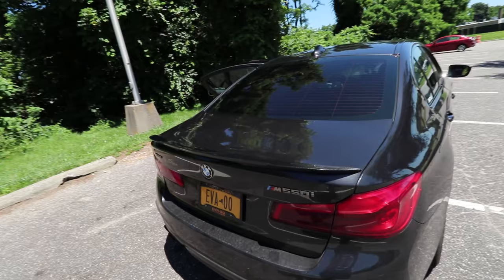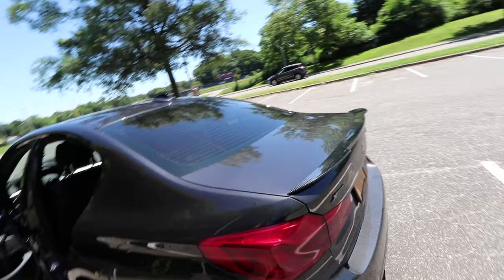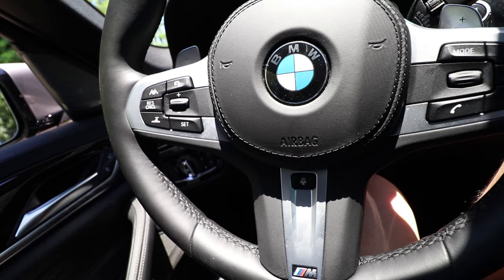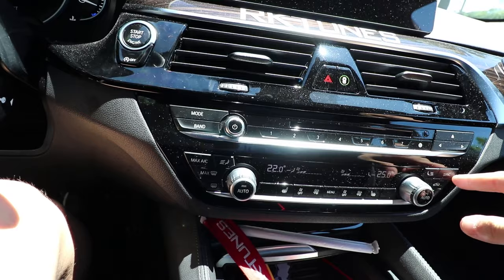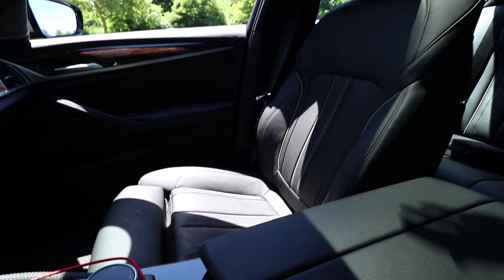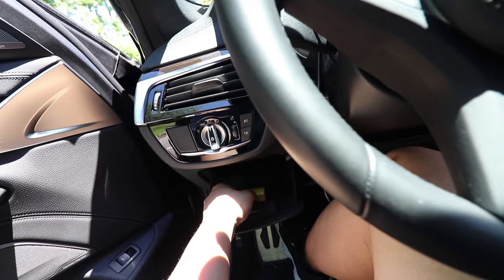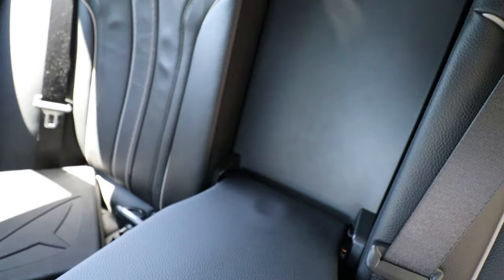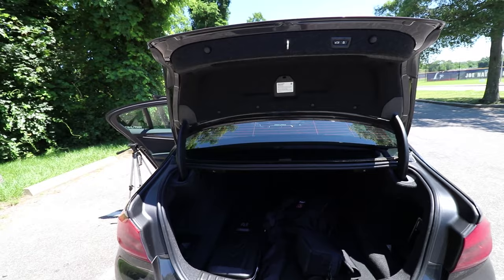First Vlog! BMW M550i Xdrive Introduction!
First Vlog ever.
Introduce my car.